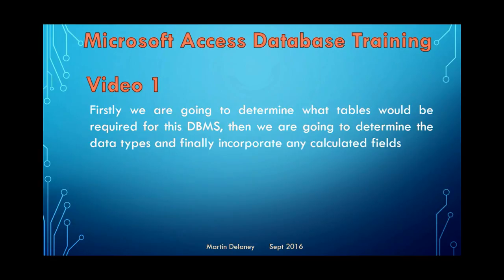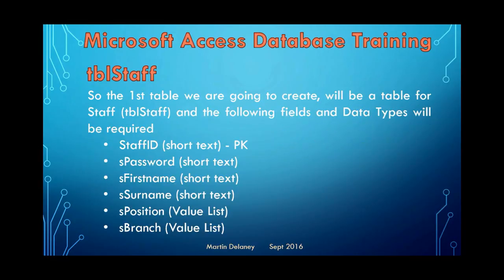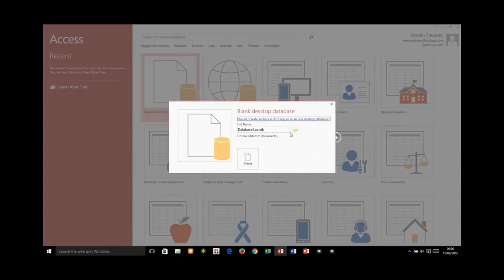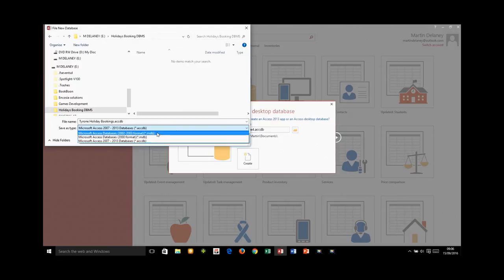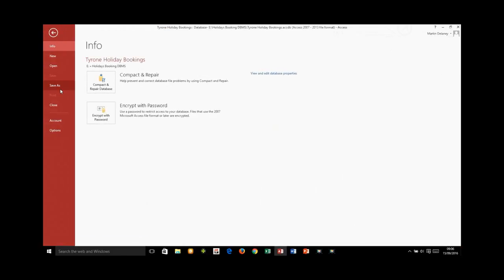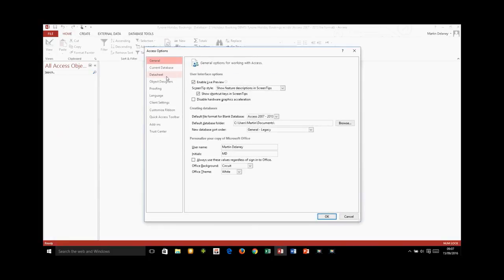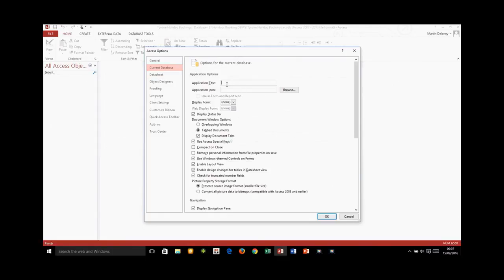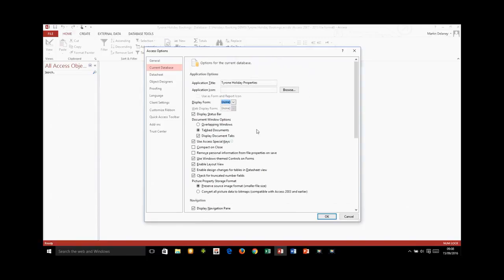01 01 CreateDatabase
Video to demonstrate creating a database and giving it a title